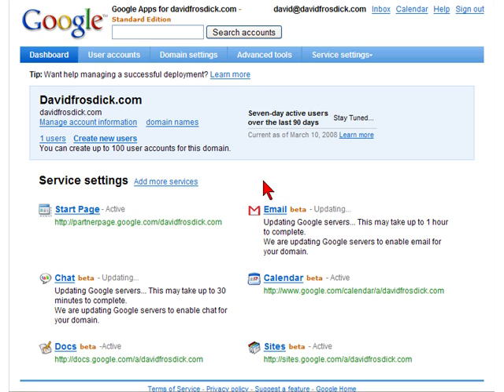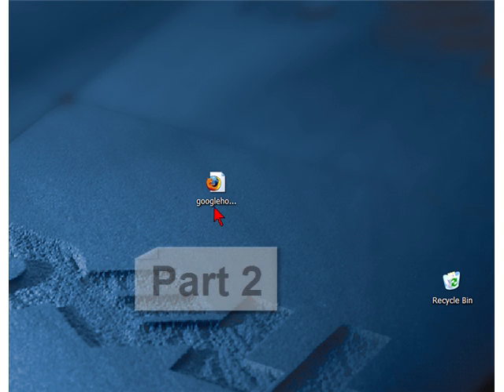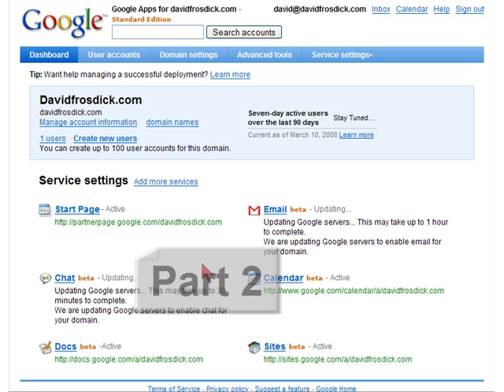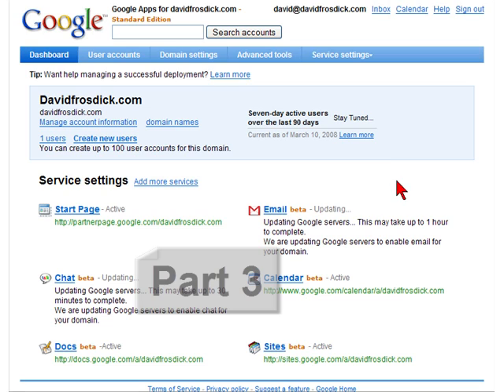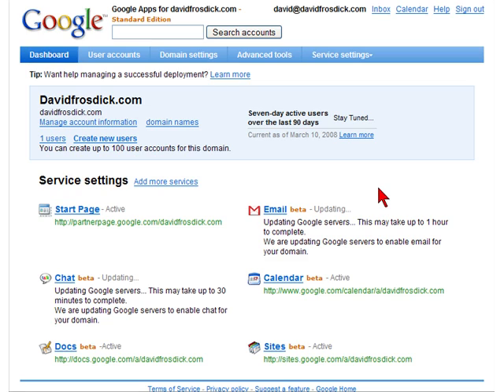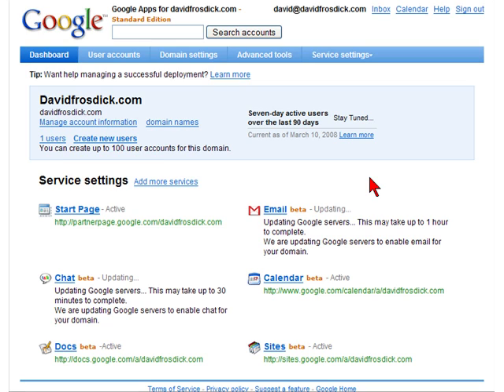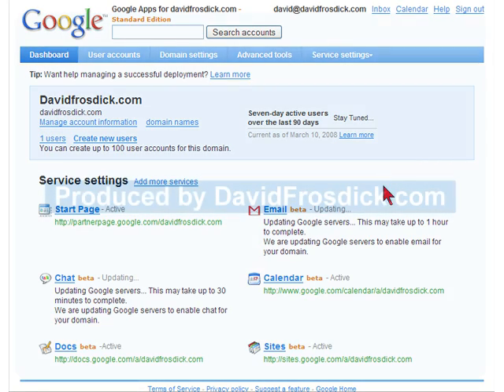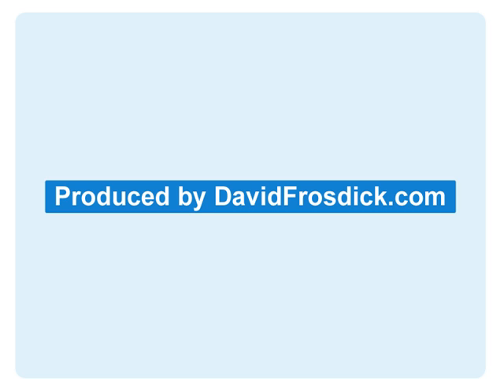How-to Google Apps for your Domain Part 4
How-to Google Apps for your Domain Part 4 is a brief overview of everything covered.